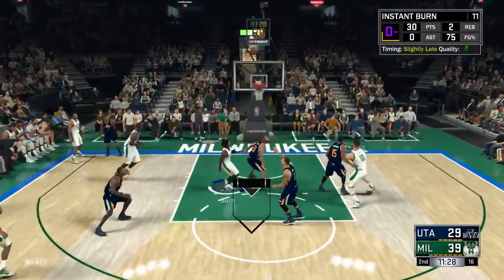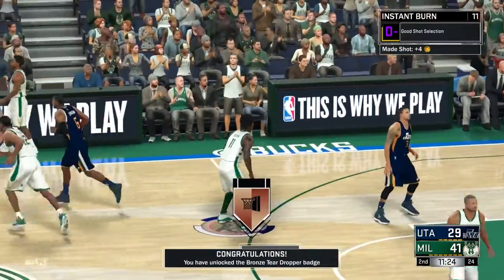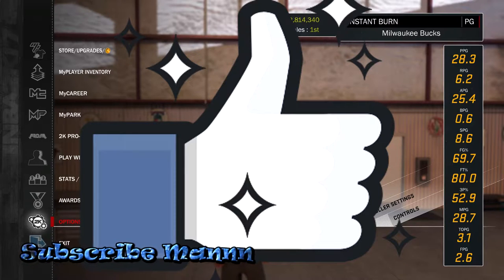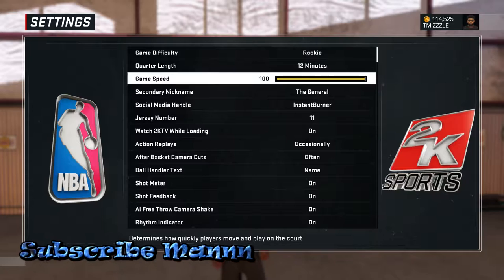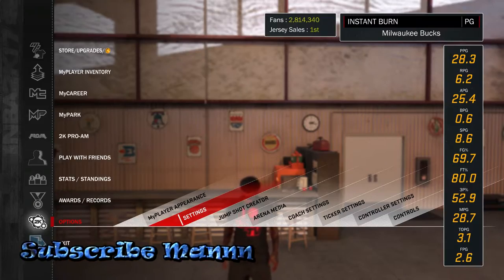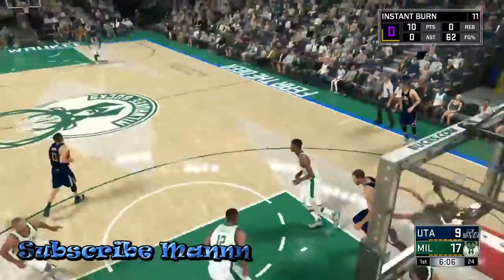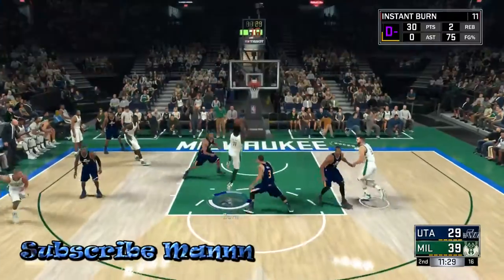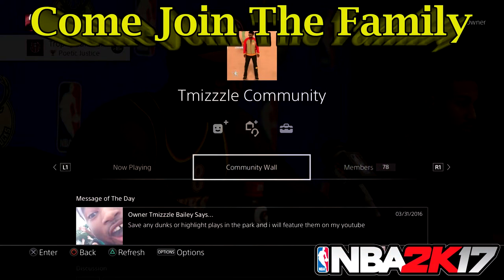Fastest Easiest Way To Get Tear Dropper Badge NBA 2k17 | Badge Tutorial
NBA 2k17 tips- A easy and cheesy way to tear dropper badge tutorial. With this tear dropper tutorial you will get the badge in 1/2 a game.

NBA 2k17 tear dropper badge is a must have badge if you are a guard. The tear dropper tutorial in NBA 2k17 is easy to do a tear dropper all you have to do is flick the right stick back with no turbo.

USA BASKETBALL - Take the court as Team USA with Coach K on the sidelines, or relive the glory of the 92 Dream Team. Earn USAB